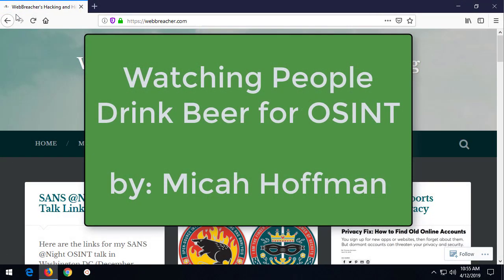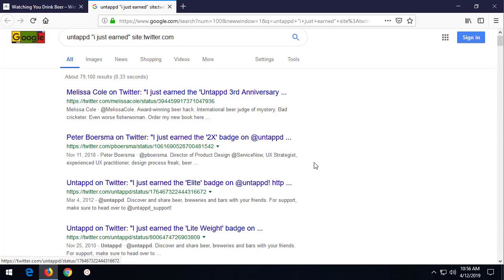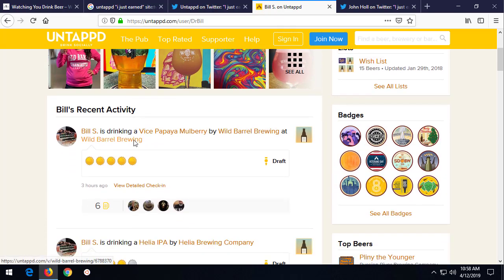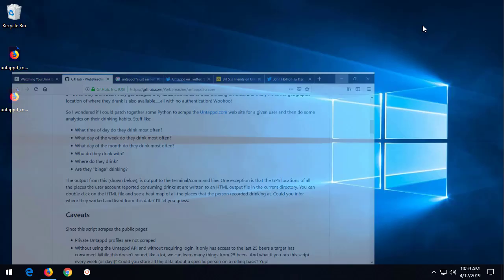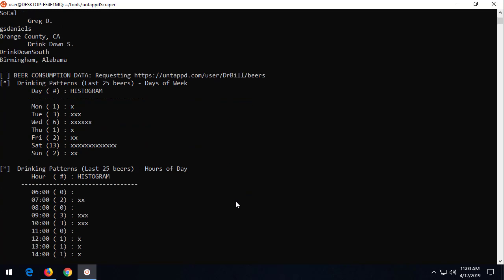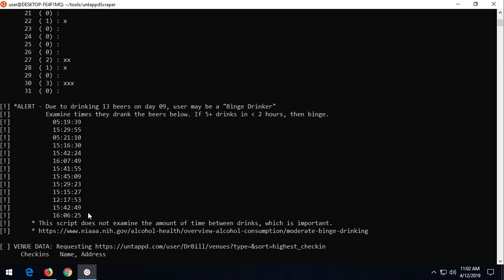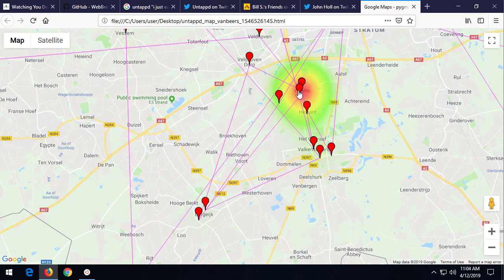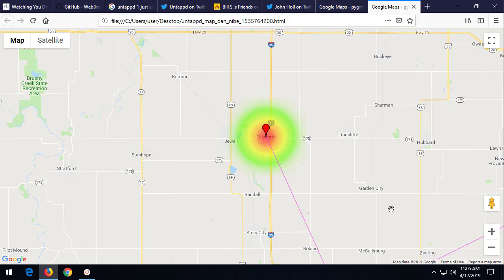10 Minute Tip: Watching You Drink Beer for OSINT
This OSINTCurio.us 10 Minute Tip by Micah Hoffman shows how to use self-reported beer-drinking activities from the Untappd.com social web site for OSINT purposes. We discover a user publicly sharing their behaviors, download, analyze, and visualize their activities.